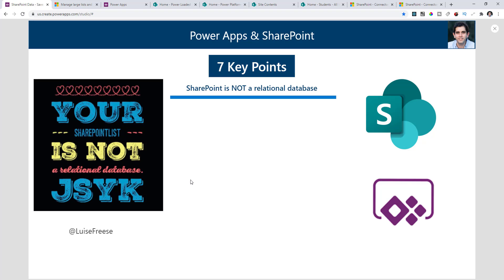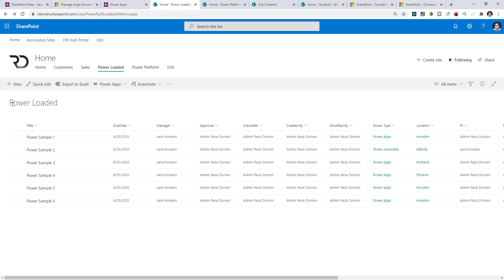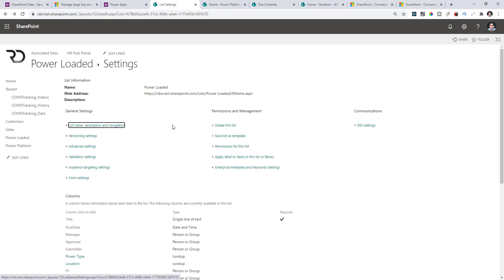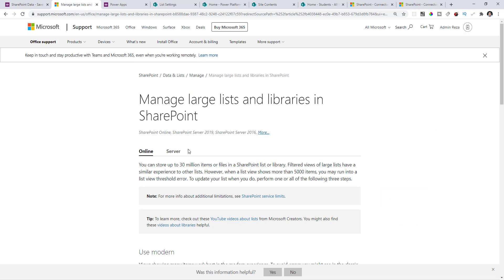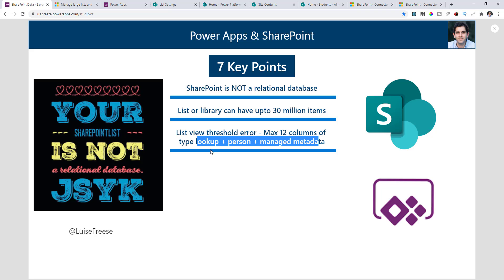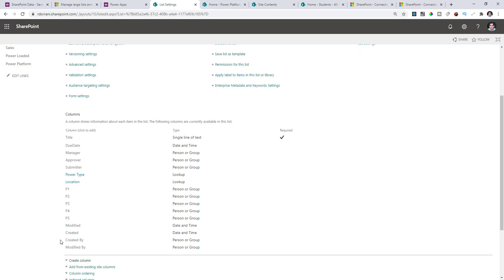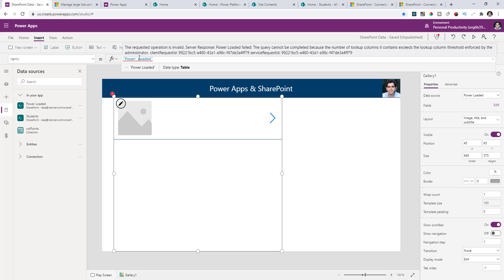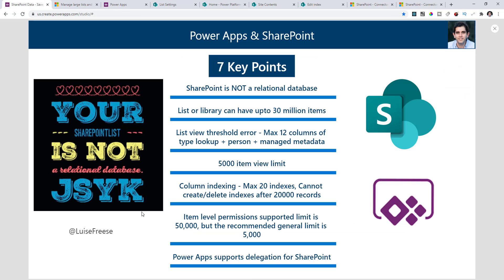Key Points to consider when using SharePoint in Power Apps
In this video Power Apps video, we will cover 7 key points to take into consideration when using SharePoint as a data source with PowerApps specially in cases when dealing with large SharePoint lists or libraries with large number of columns.
We will cover important concepts of delegation, relational databases, column indexing for performance gains, 5000 list view threshold limits, lookup column limits & more.

Power Apps & SharePoint as a data source - delegation limits connector documentation